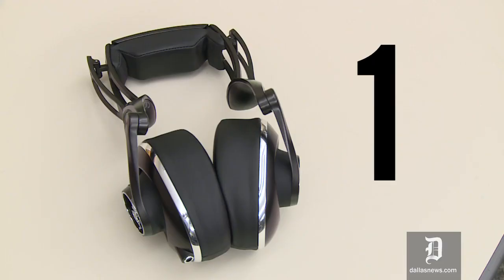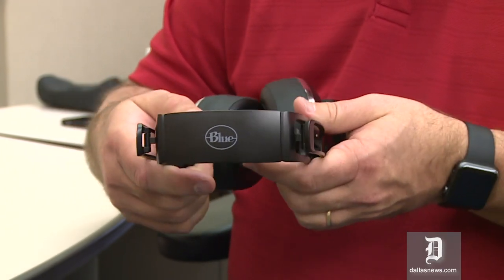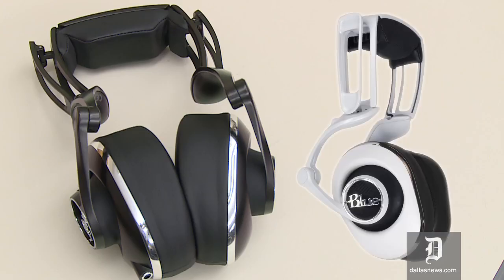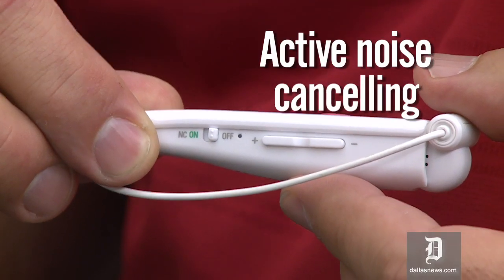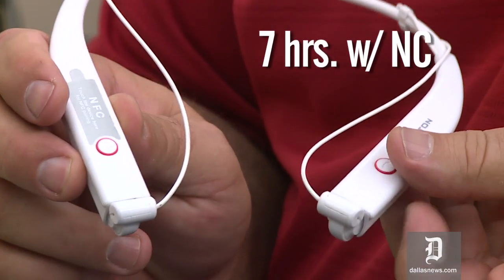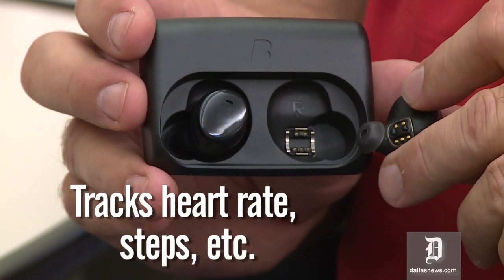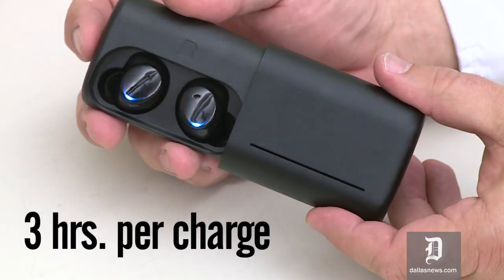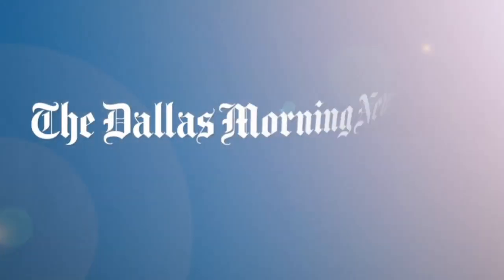Tech Review: Headphones from Blue, Phiaton, and Bragi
DMN tech advisor Jim Rossman tests three different kinds of headphones. The Blue Lola, the Phiaton BT 100 NC, and the Bragi Dash. Each are very different types of headphones but they're quite a step up from the pair included with your phone. Prices range from $100 to $300 and offer various features, including noise canceling and sensors to track steps and heart rate. Read Jim's full review